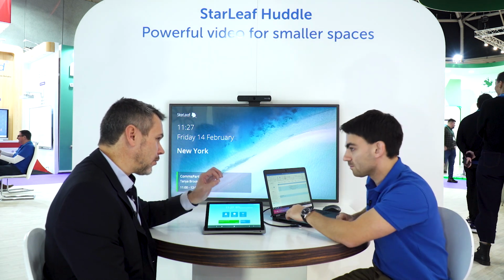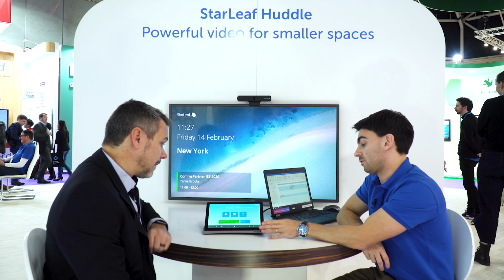StarLeaf Huddle And New StarLeaf Features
We met up with James Colom of StarLeaf at ISE 2020 in Amsterdam to discuss the new StarLeaf Huddle Solution as well as some exciting new StarLeaf features - for more information go